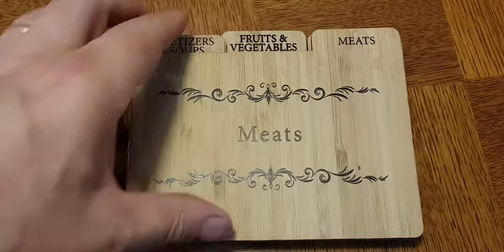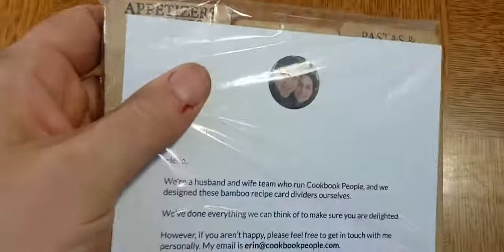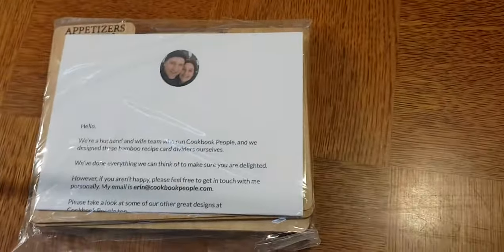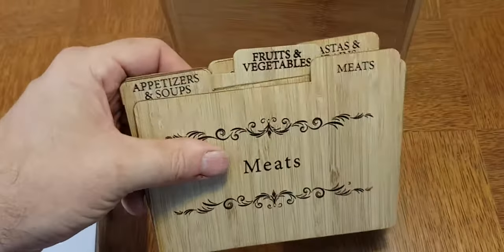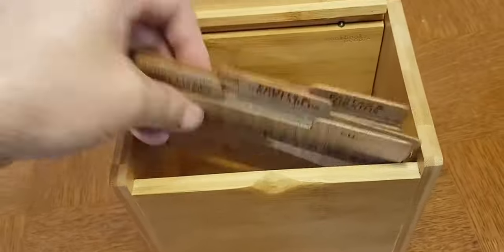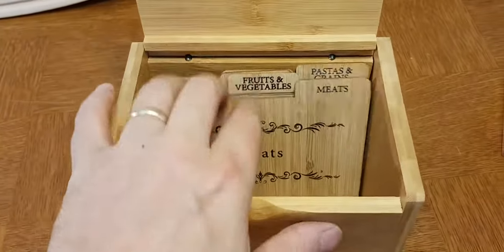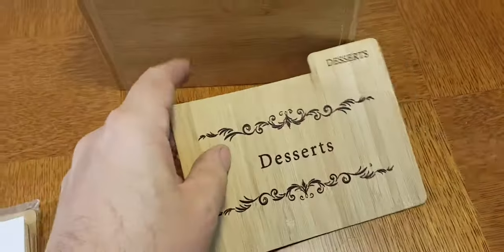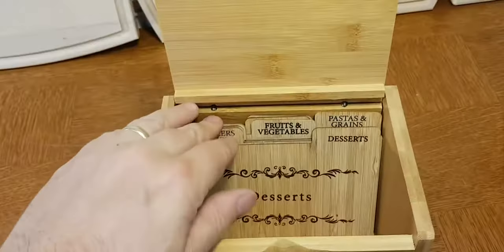Wood Tab Dividers for Recipe Box - CookbookPeople.com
Wood recipe card dividers available at CookbookPeople.com